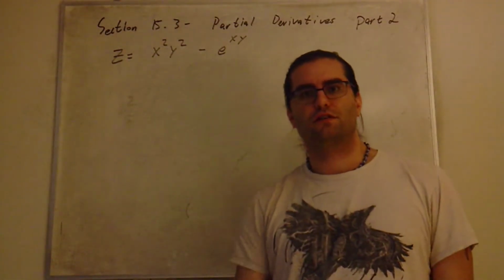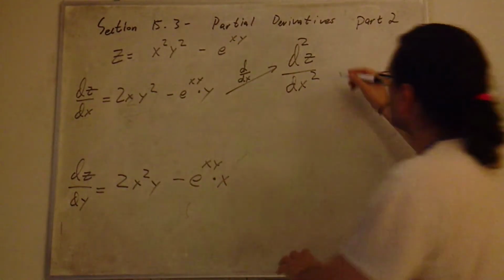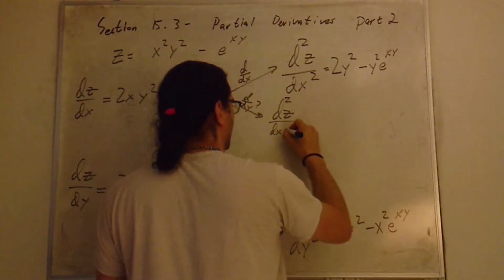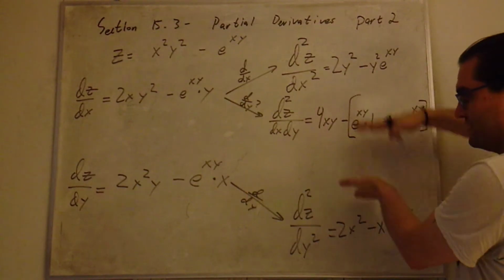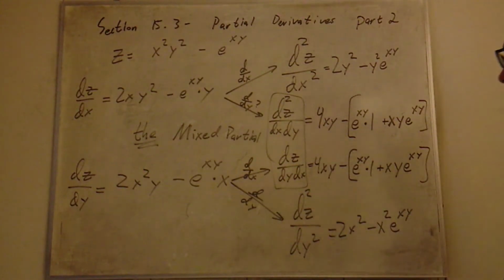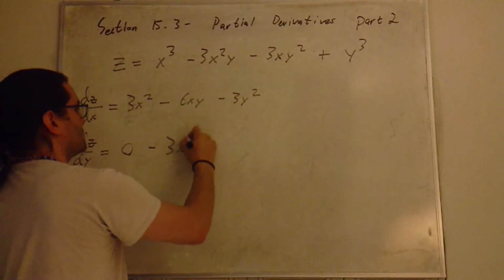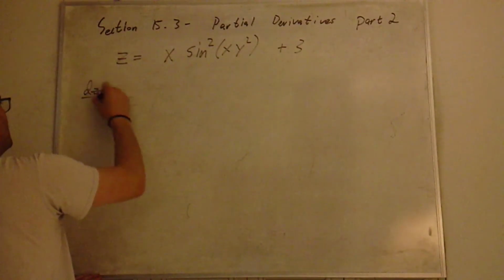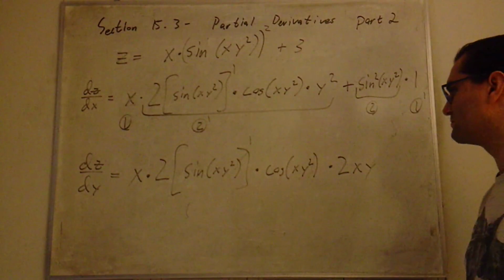Calc III - Section 15.3(2) Partial Derivatives